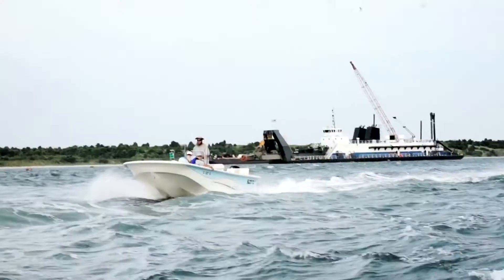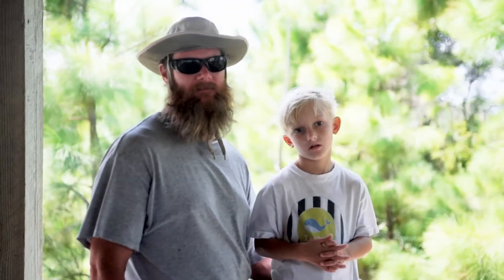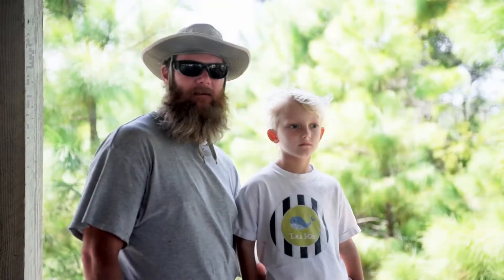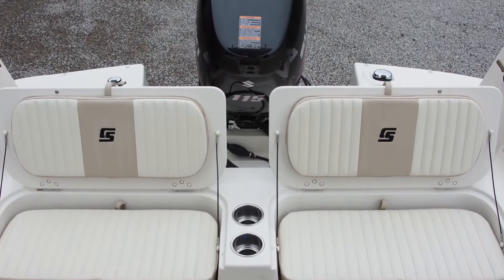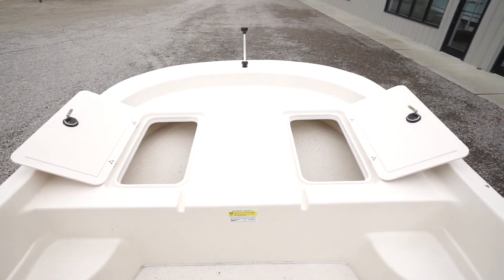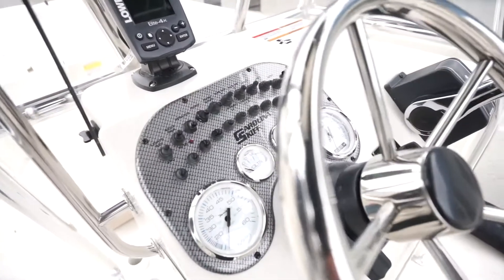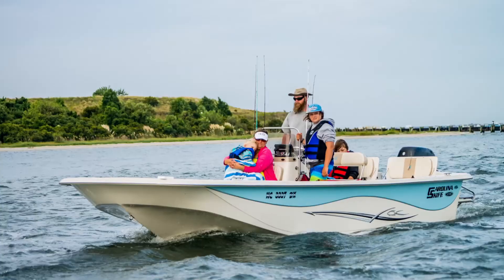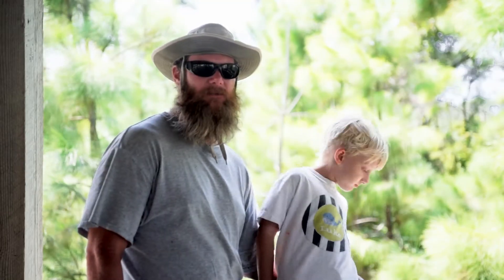CS13 Parade Skiffs Zimmerman H264